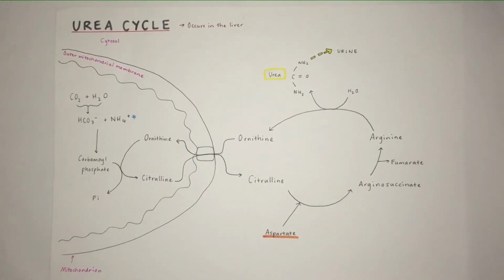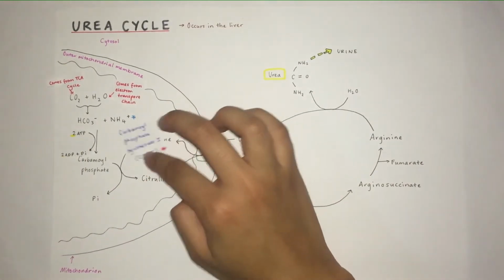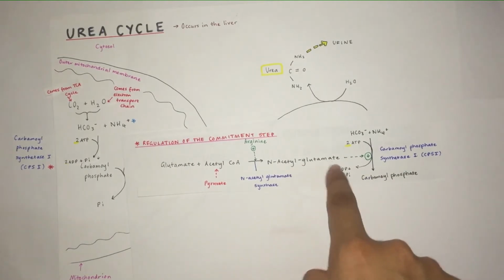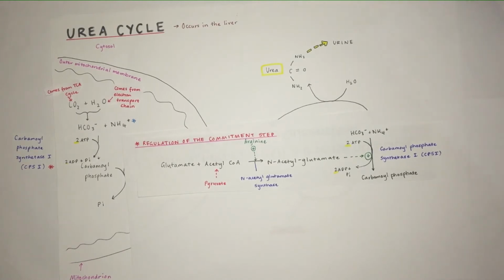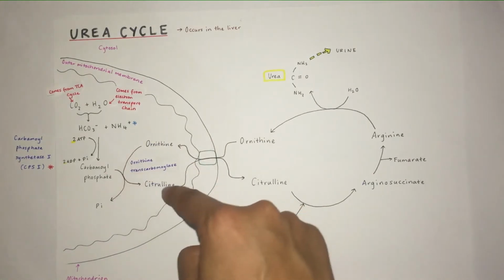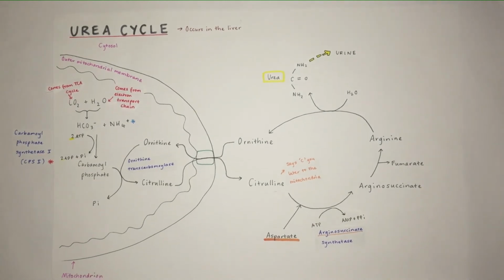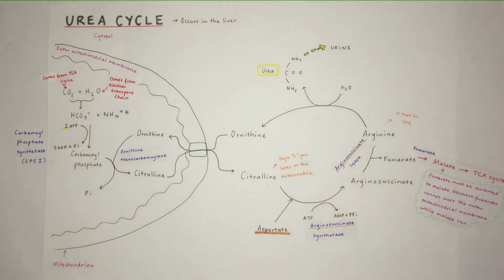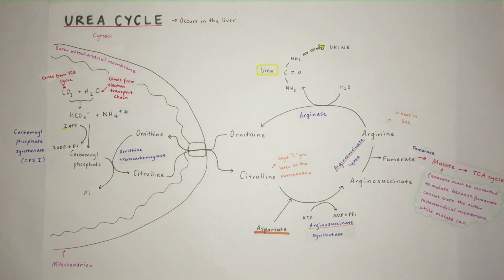Urea Cycle | Biological Chemistry | Video 18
This video explains the urea cycle and handy tricks to remember it.